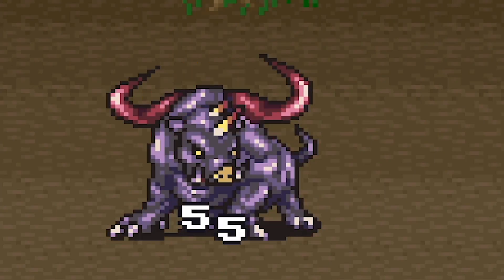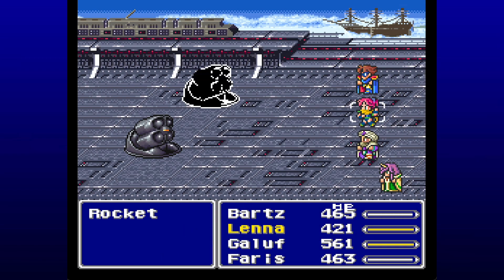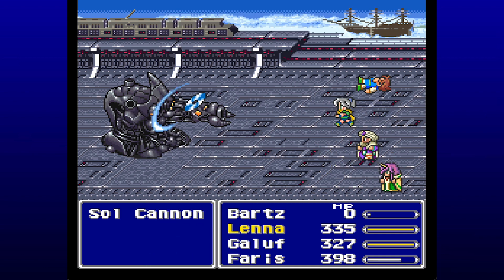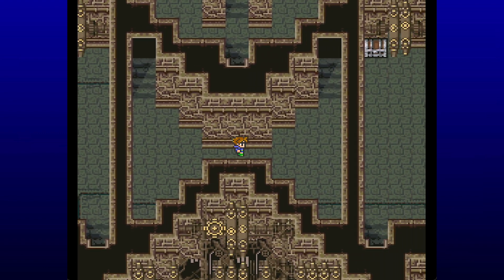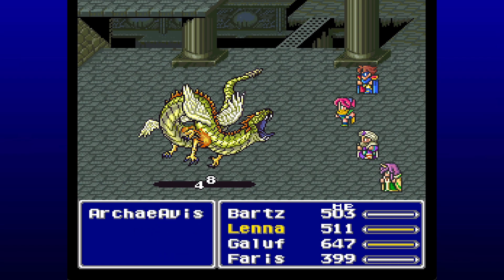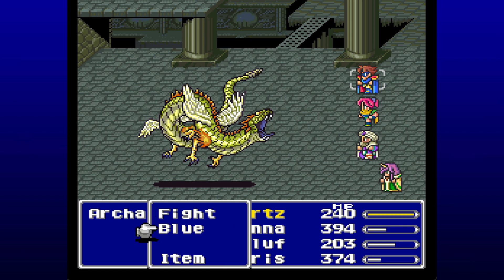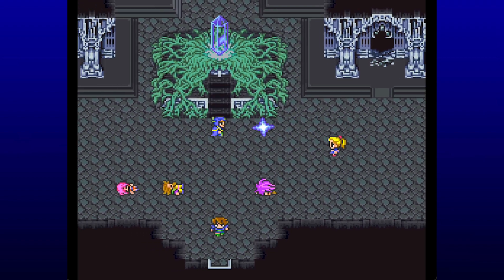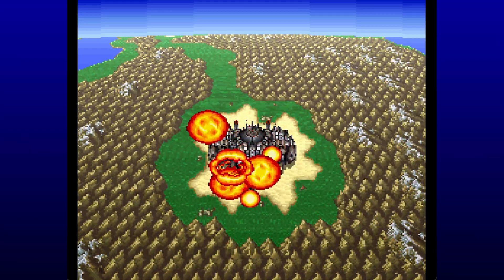Flying Fortress - Final Fantasy V Part 13 - Let's Play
The time has come for our next part of Final Fantasy V, in which we take on the flying fortress and head inside, all in hopes to find and protect the fourth and final crystal! I thank you all very much for watching today's video, have yourself a very good day!